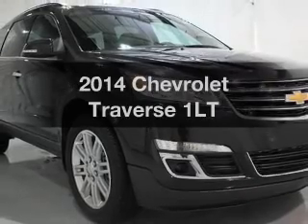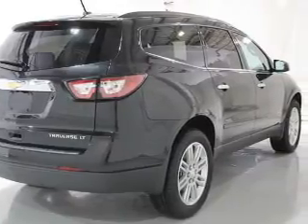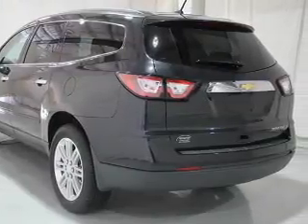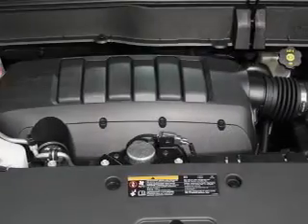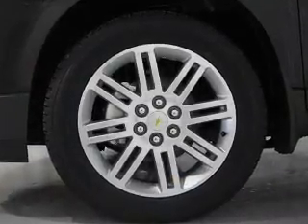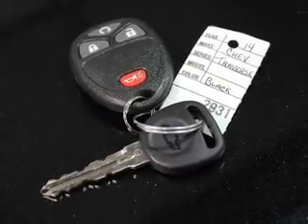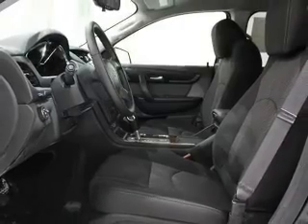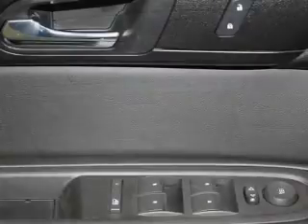2014 Chevrolet Traverse - Pinconning MI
Year: 2014
Make: Chevrolet
Model: Traverse
Trim: 1LT
Engine: 3.6 liter 6 cylinder 24 valve
Transmission: 6-Speed Automatic
Color: Black Granite Metallic
Mileage: 3
Address:
125 North Mable Street